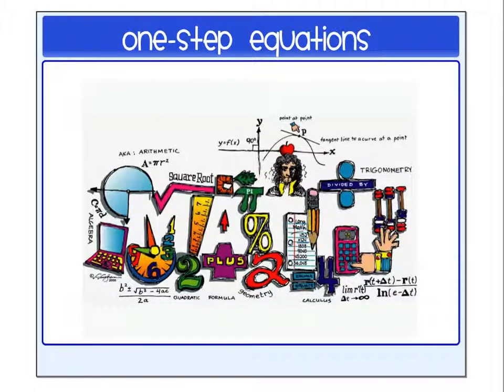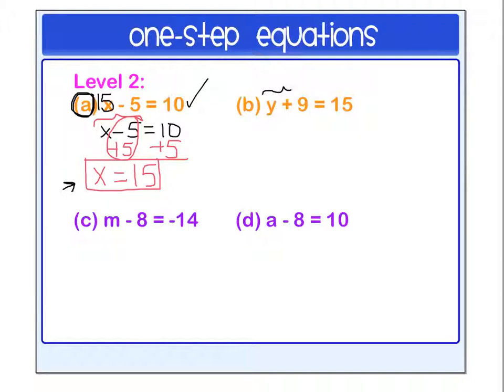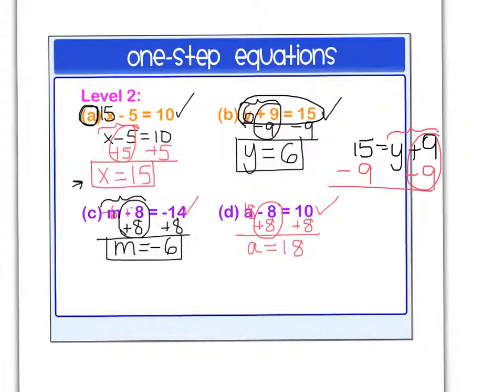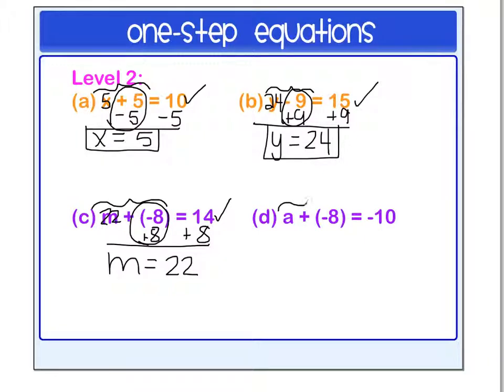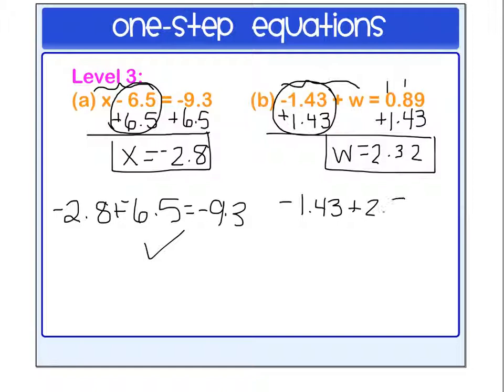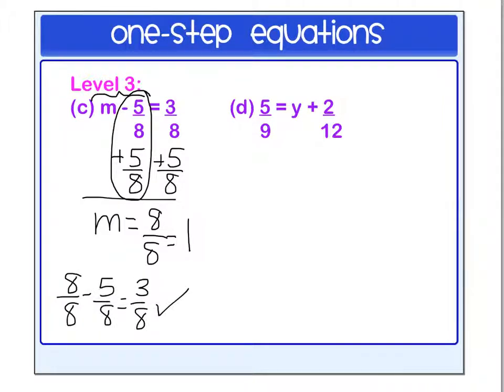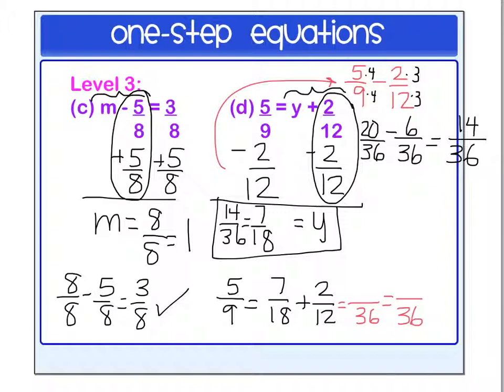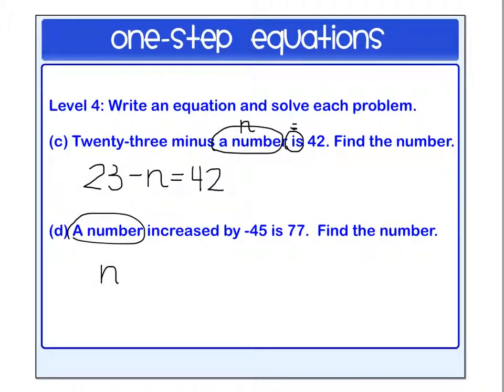One-Step Equations Lessons Day 1